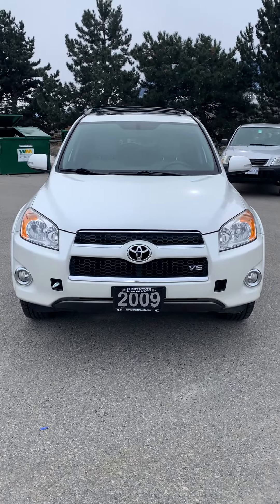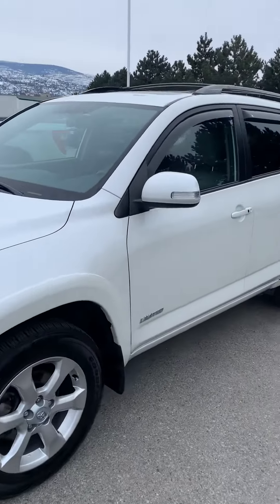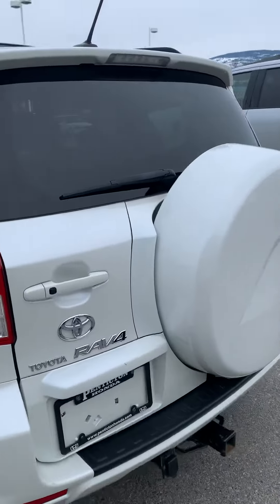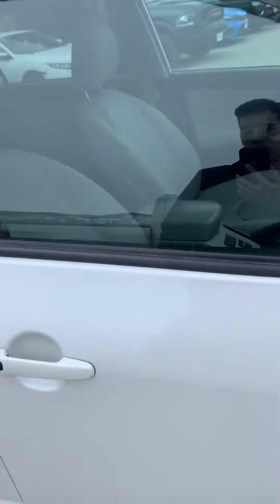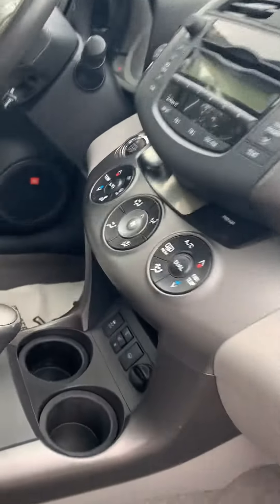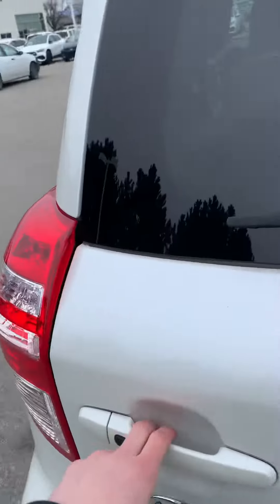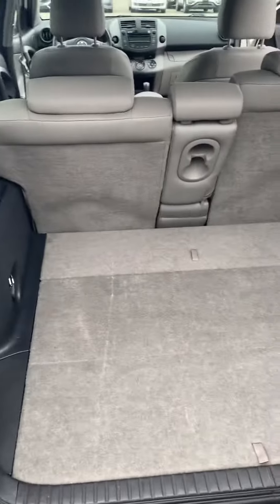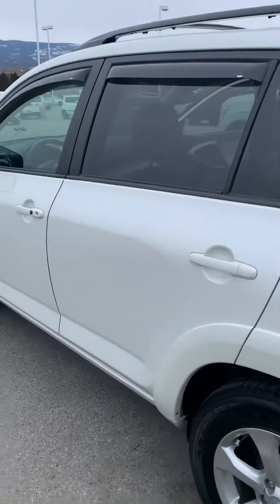2009 Rav 4 Limited